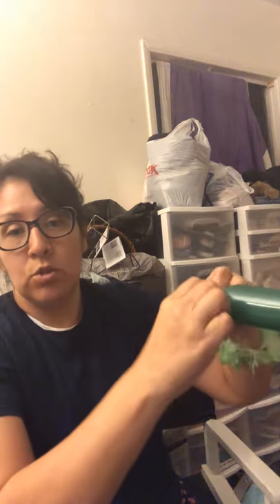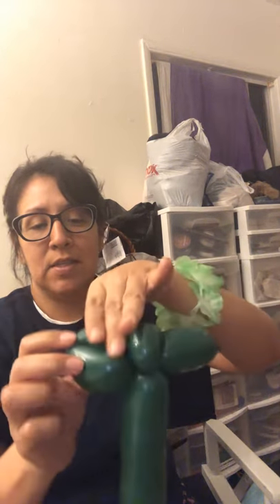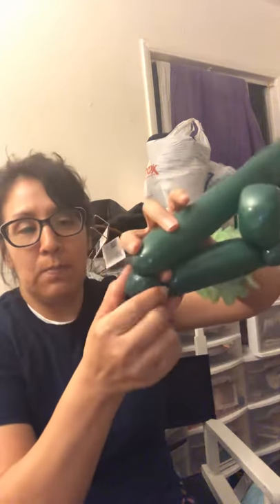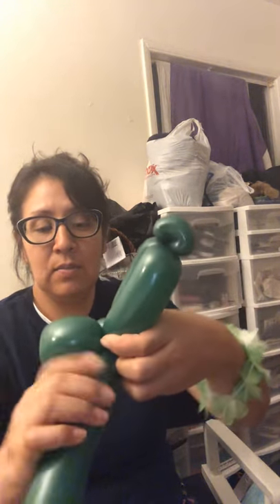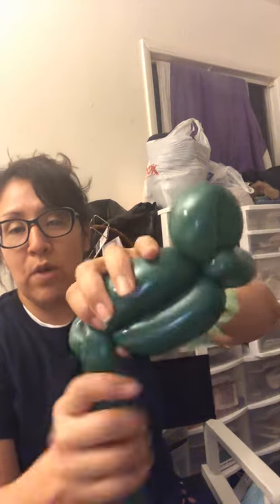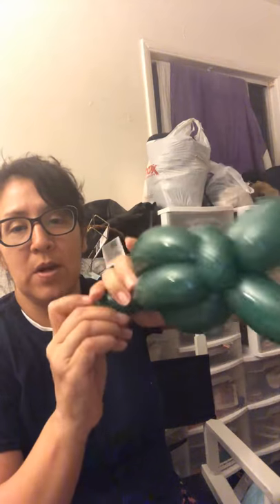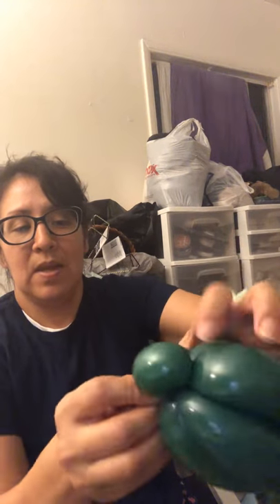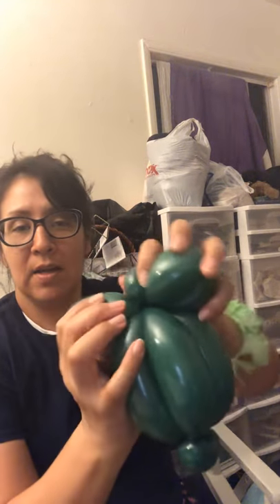Balloon twisting hand grenade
Cool balloon twist great for line work. This one is great for army theme parties!